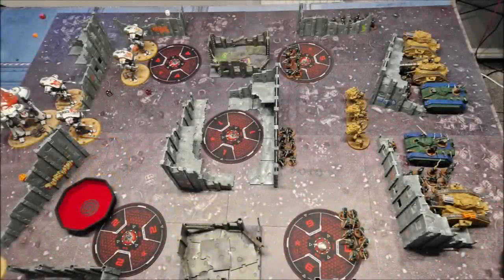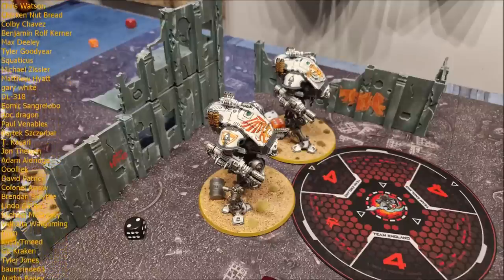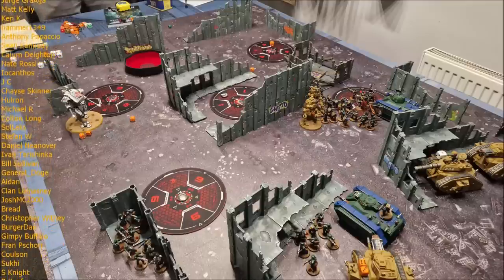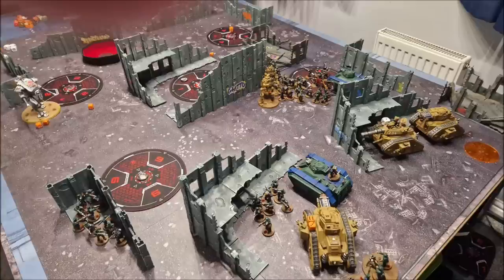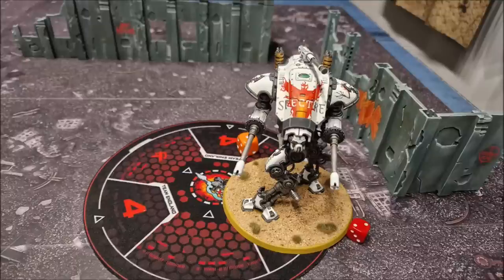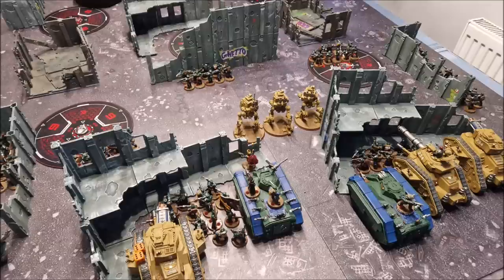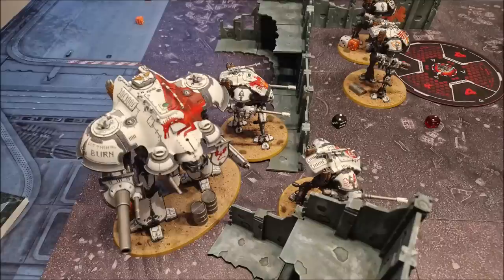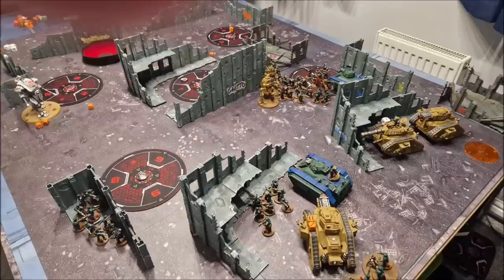I Played a Game With Auspex Tactics!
Name: MGTV
Address line 1: Store First
Address line 2 :Roundwood Point
Town: St Helens
Postcode: WA9 5JD
Country: United Kingdom